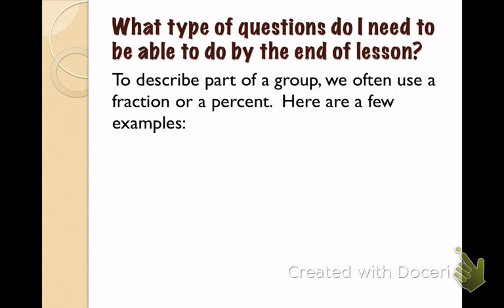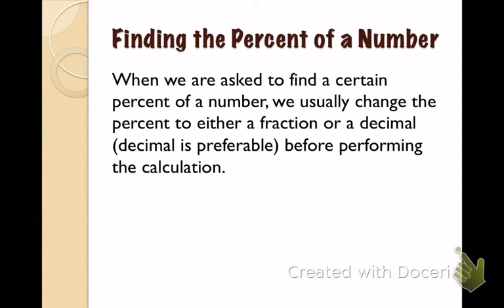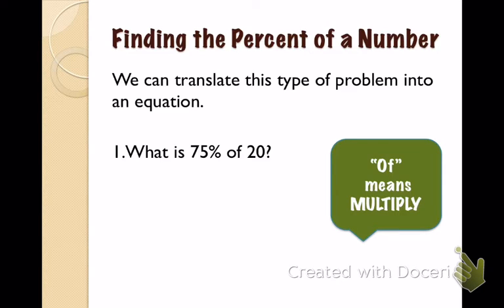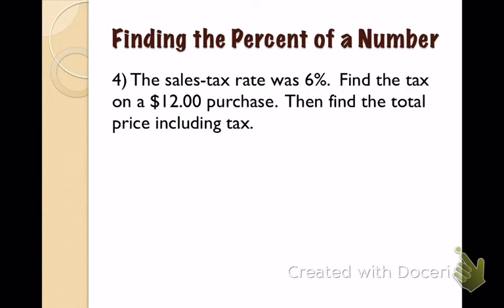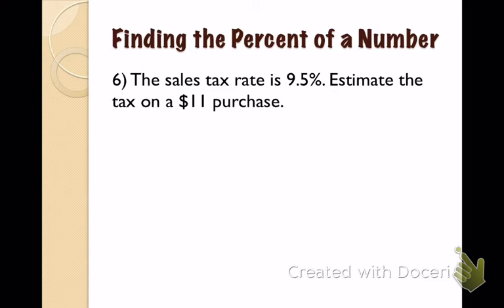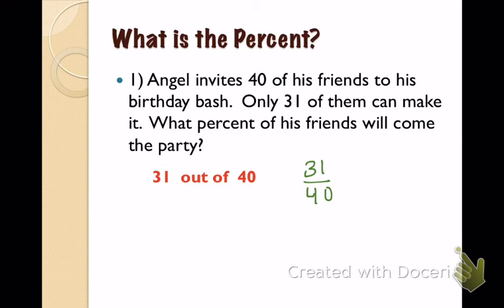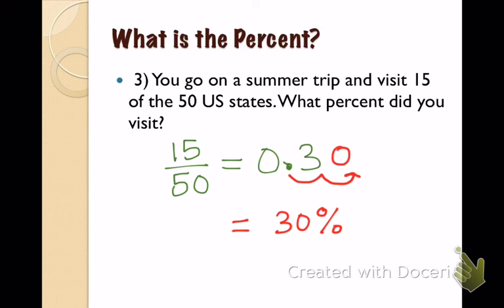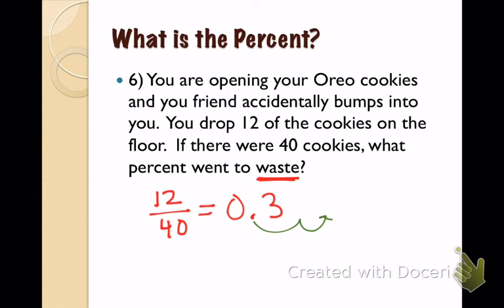Percent of a Number